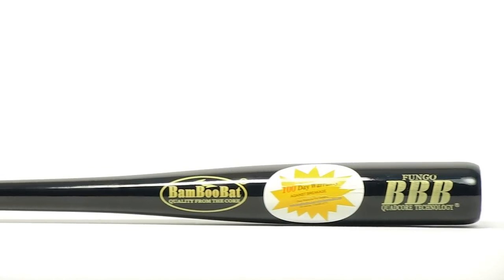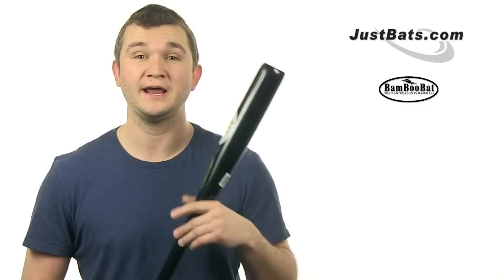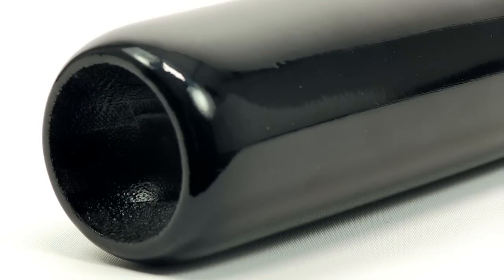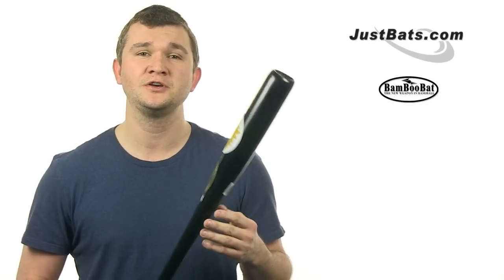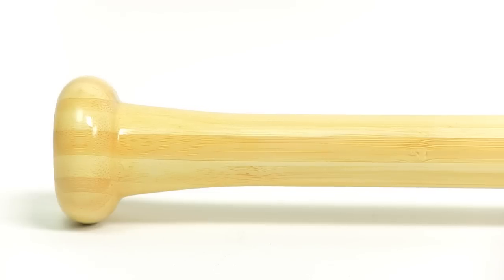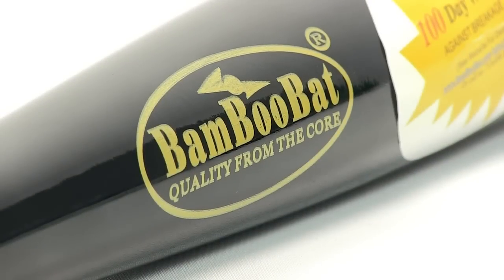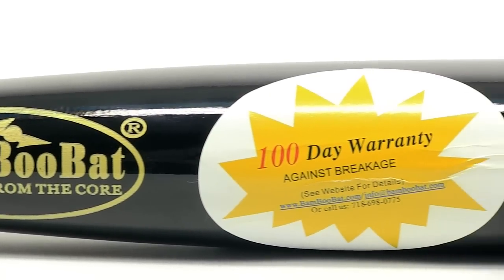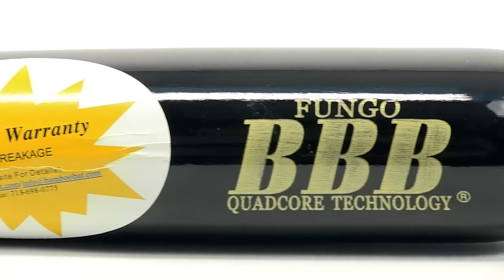BamBooBat Bamboo Wood Fungo: HNBF 34 Inch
Video of the BamBooBat Bamboo Wood Fungo 34" Bat.

BamBooBat - the New Weapon in Baseball! Why BamBooBat? BamBooBats are made from the highest quality bamboo material available. Bamboo is one of the strongest natural materials on the planet with a tensile strength of 28,000 PSI versus 23,000 PSI for steel. This is so important given the ease of breakage found in normal wood bats. Take your BamBooBat to the practice fields with no worries of easy breakage as well as a 100-day one time manufacturer`s warranty replacement. This assures players that even if they make a mistake and hit the ball on the wrong spot of the bat within 100 days of the purchase, BamBooBat will pay for the mistake with a new bat! BamBooBat uses its Patent Pending Quadcore Technology that allows the ball to `jump` off the bat. This Quandcore Technology also allows for a balanced feel not found in some other bamboo bats. BamBooBats are made with a beautiful high gloss lacquer finish on all models. BamBooBat: Go Green, Save the Earth.

About JustBats.com:
Our business strategy is simple; get the perfect baseball bat or softball bat for you on time, every time, exactly as promised. We provide a winning experience and a promise like no one else can.
24/7 Customer Service
Same Day Shipping up to 8 pm CST